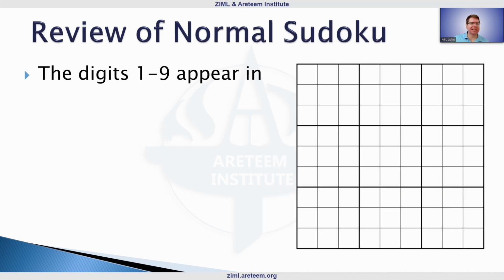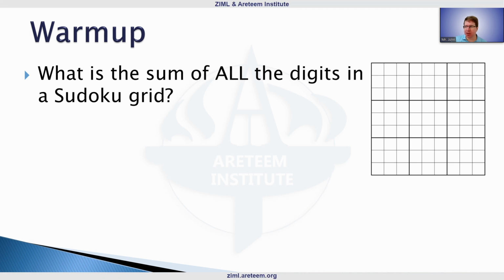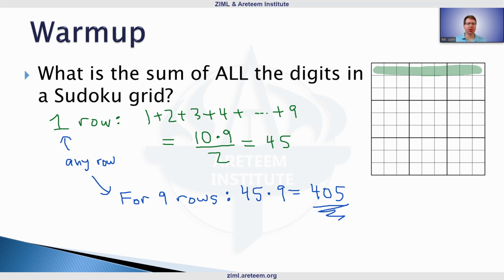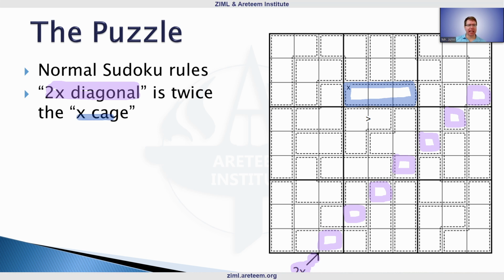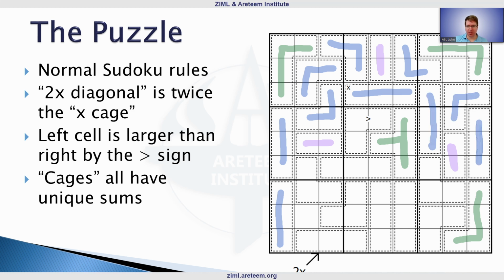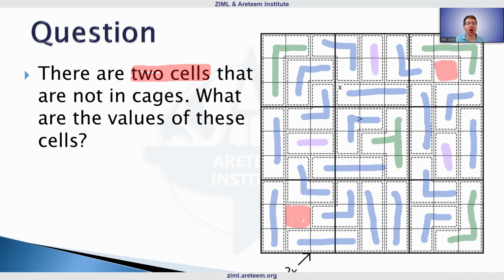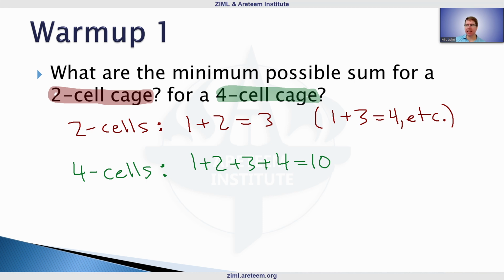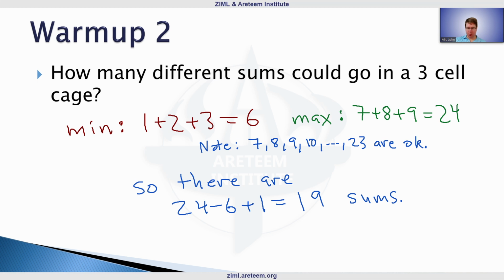Sudoku Sums - Thursday Tidbit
What do all the digits add up to in a Sudoku puzzle? How can sums of digits help to solve a Sudoku variant with NO digits given? Learn more in this week's video with Mr. John.

Puzzle featured in the video is "Unique Values" by Mesmer. Check out the @CrackingTheCryptic video solving the full puzzle (Spoilers for the question I asked in this week's video!)